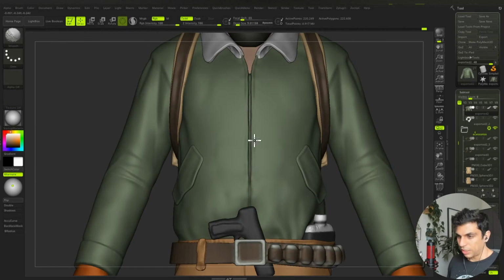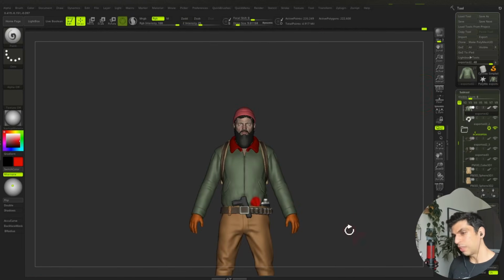Why Good Reference Still Isn’t Enough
Reference can guide us, but it doesn’t make decisions for us. At some point, the artist has to interpret what they see and shape it into something that works within the larger design.

Explore all of this in structured, long-form 3D character art training at 3DMasterclass.art.